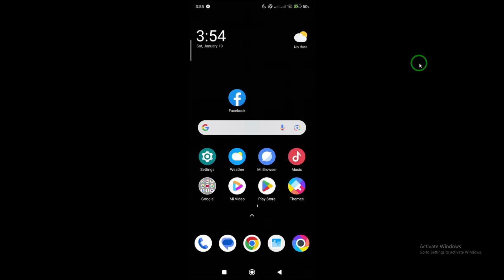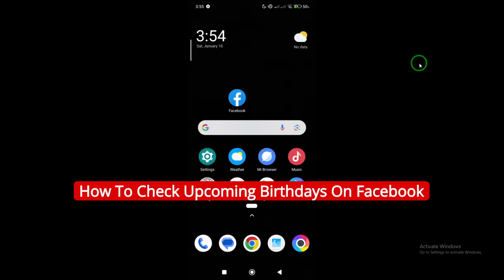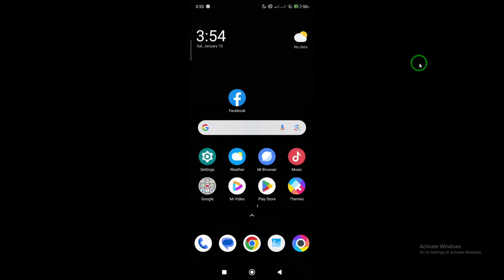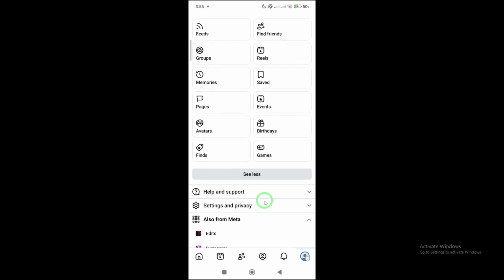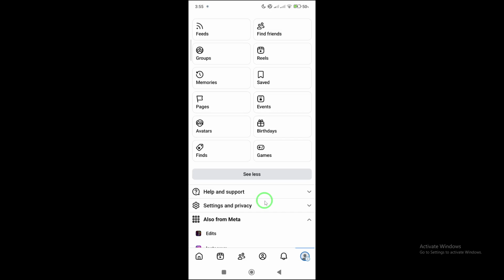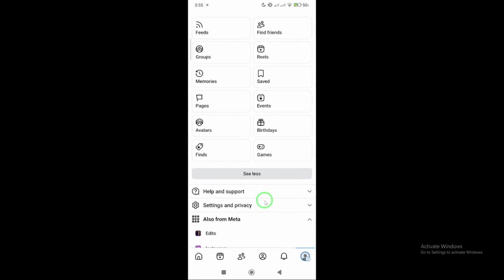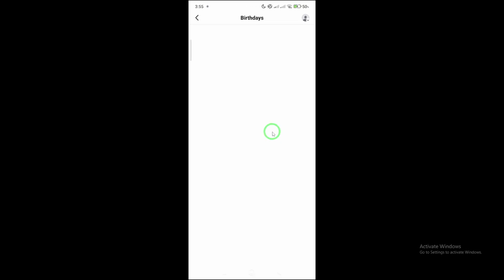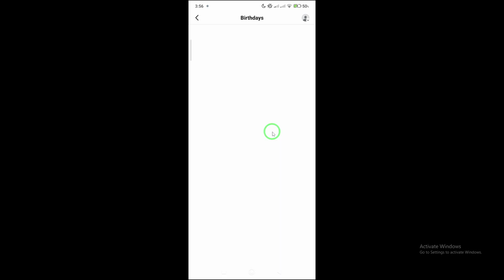How To Check Upcoming Birthdays On Facebook (Updated)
Learn how to check upcoming birthdays on Facebook (Updated)

This quick guide shows you exactly where to find upcoming birthdays in the Facebook app. Follow the steps to stay on top of your friends' special days and never miss a birthday message again.

1. Open the Facebook app

2. Tap on the three horizontal lines (menu) in the top right corner

3. Scroll down and tap Birthdays

Remember to check back regularly for updates as the interface may change with app updates.-
Timeline:
00:00 Start
00:12 How to do it
01:05 End